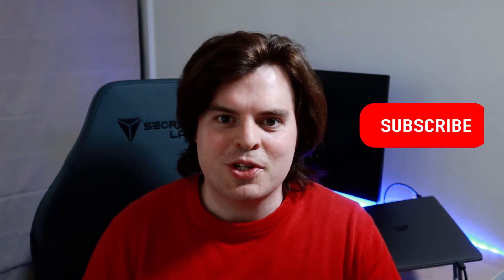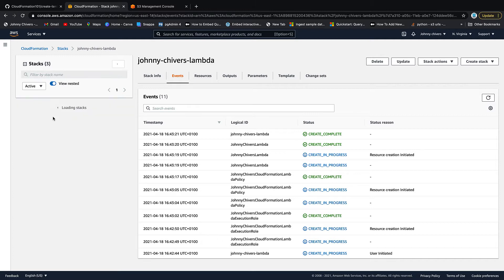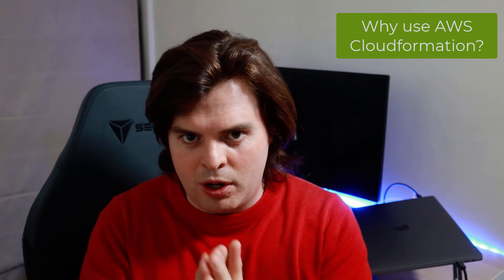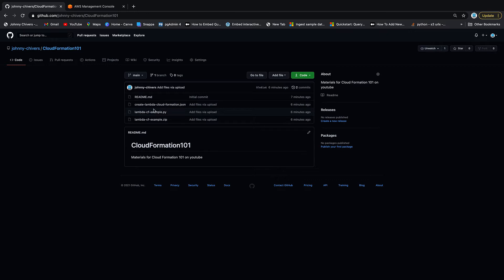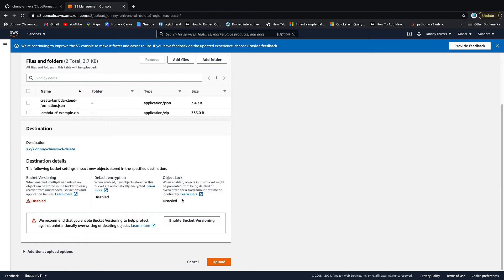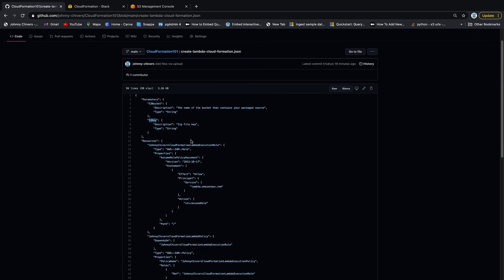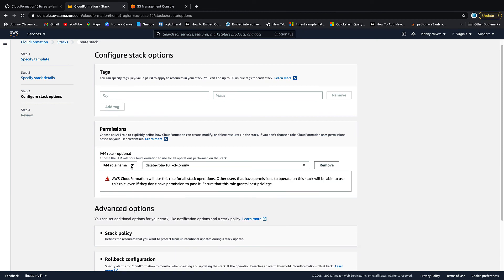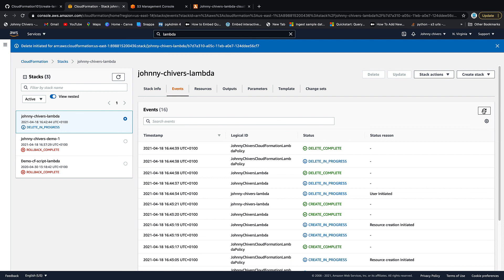Beginners Guide To AWS Cloudformation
In this video we take a look at AWS Cloudformation. We cover the basic concepts of AWS Cloudformation from a theory perspective. Before diving into the console for a hands on approach where we create an AWS Lambda Function using an AWS CloudFormation Template

00:00 - Introduction
00:31 - What is cloudformation?
02:31 - Why use cloudformation?
03:25 - When do we use cloudformation?
04:37 - Hands on tutorial

AWS CloudFormation gives you an easy way to model a collection of related AWS and third-party resources, provision them quickly and consistently, and manage them throughout their lifecycles, by treating infrastructure as code. A CloudFormation template describes your desired resources and their dependencies so you can launch and configure them together as a stack. You can use a template to create, update, and delete an entire stack as a single unit, as often as you need to, instead of managing resources individually. You can manage and provision stacks across multiple AWS accounts and AWS Regions.